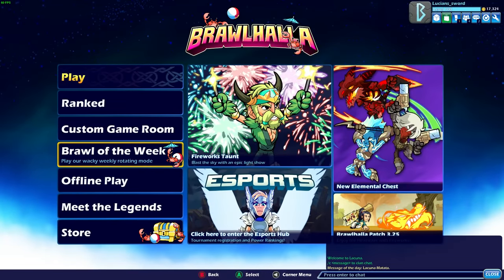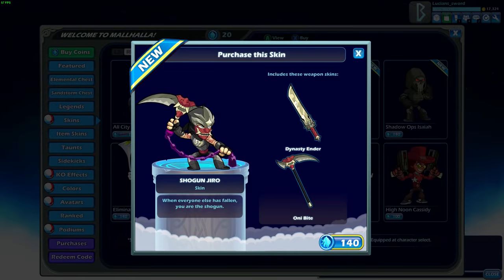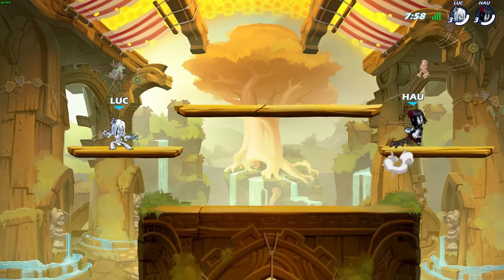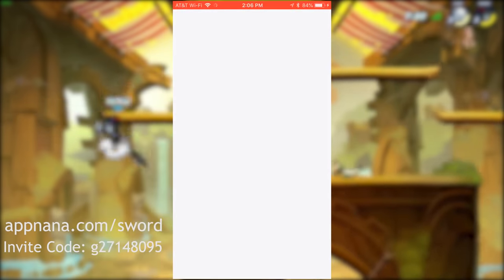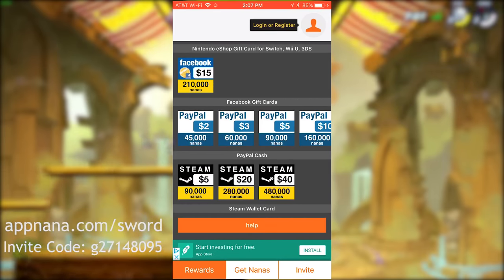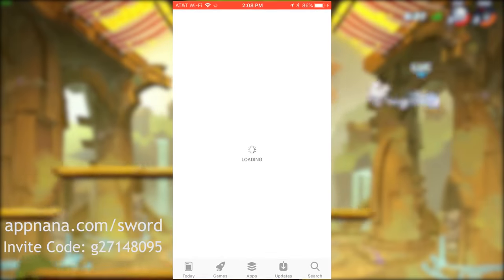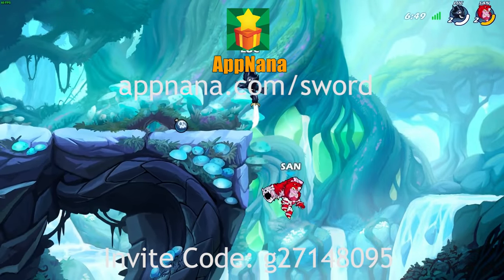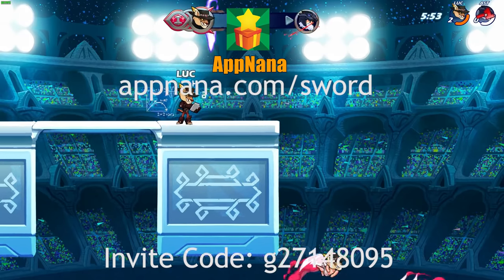How to get Brawlhalla Mammoth Coins for FREE! • 100% Legit • No Hacks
on your iOS device
    and Search "AppNana" on Google Play Store to get AppNana on Android phone.
    2) Sign up!
    4) Once you have registered and received 15,000 Nanas, use the code "g27148095" to get free 2,500 Nanas!

FAQ:
- Microphone: Blue Yeti
- Headphones: Razer Kraken
- Keyboard: Razer BlackWidow Chroma
- Mouse: Razer Mamba Hyperflux

Computer:
Intel Core i7 4ghz
16gb ram
SSD+HDDs

About Brawlhalla